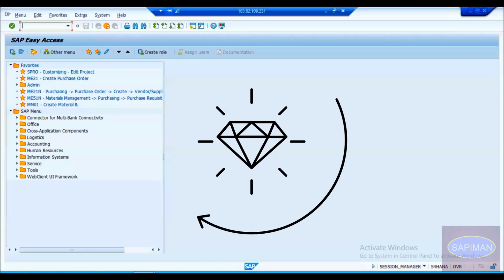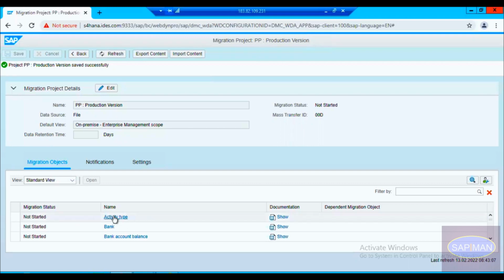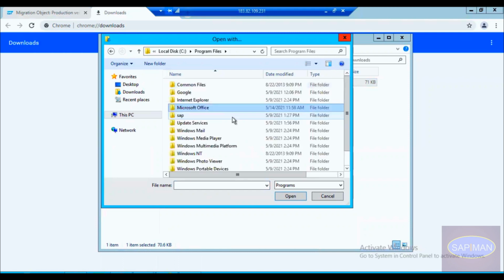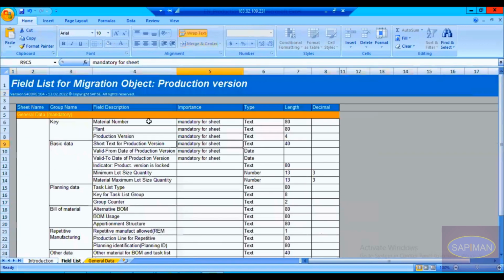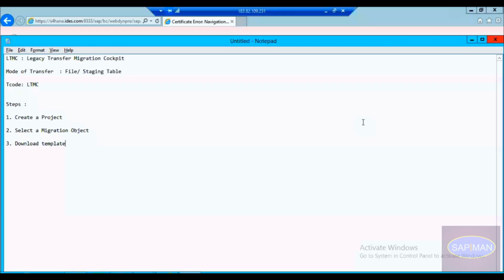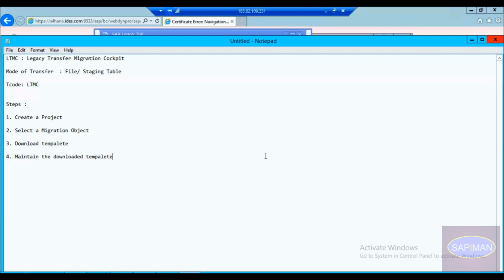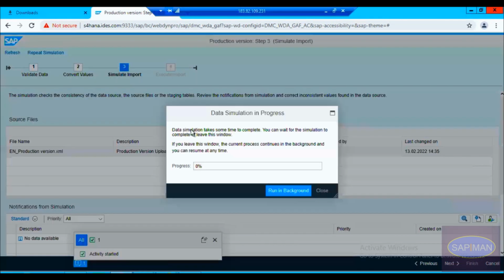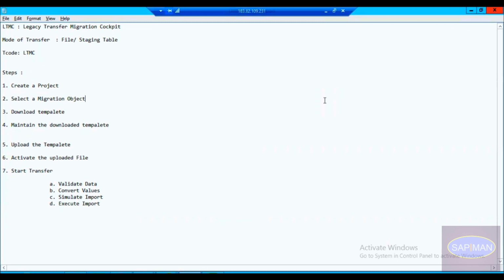SAP Techno-Functional || LTMC || Migrate Your data || Step by Step Process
In this video we are going to take a look at LTMC, which is a Conversion/Data Migration Tool. You will find step by step details about the whole process here in this video.

Thanks